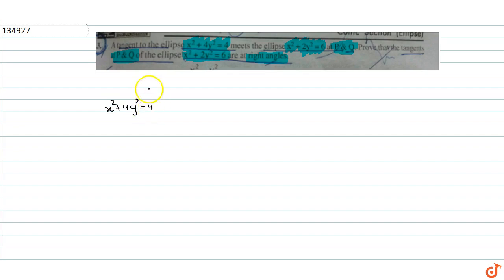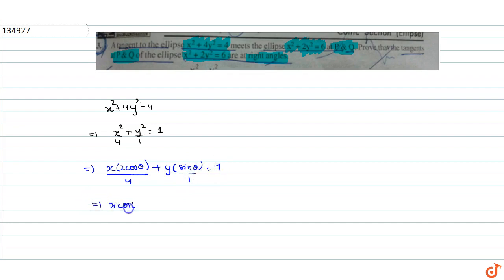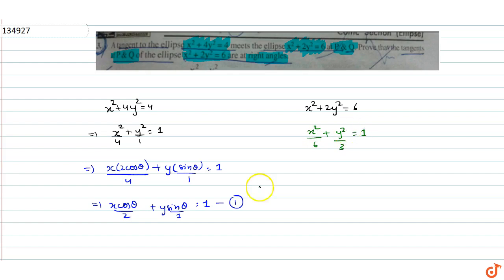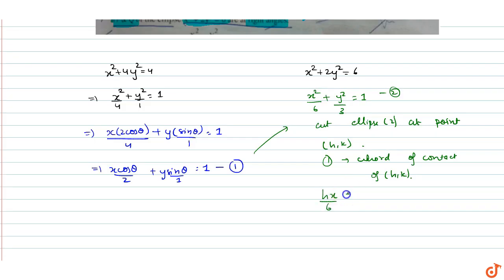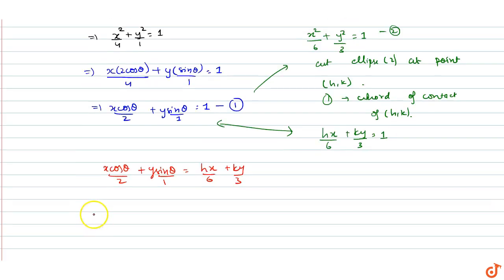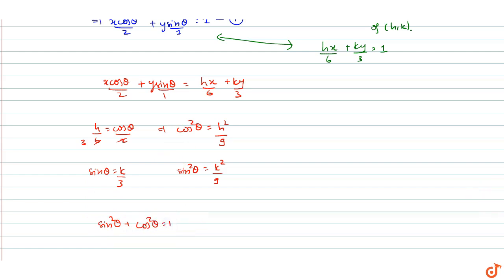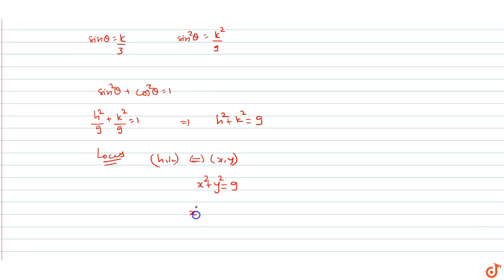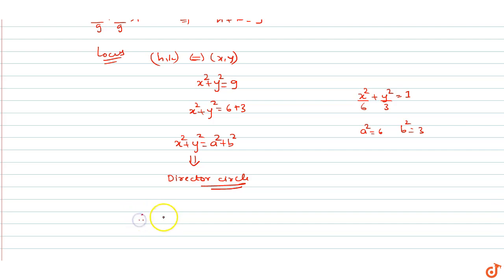A tangent to the ellipse `x^2+4y^2=4` meets the ellipse `x^2+2y^2=6` at P&Q.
To ask Unlimited Maths doubts download Doubtnut A tangent to the ellipse `x^2+4y^2=4` meets the ellipse `x^2+2y^2=6` at P&Q.